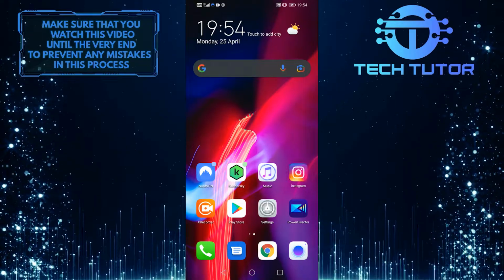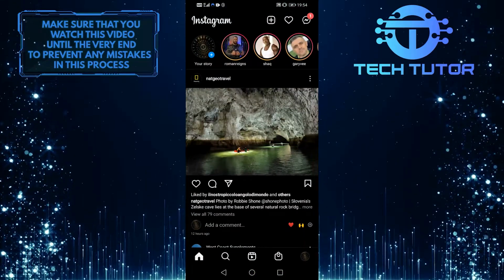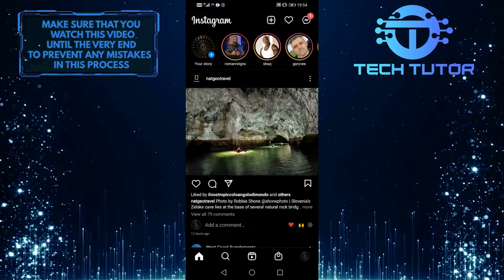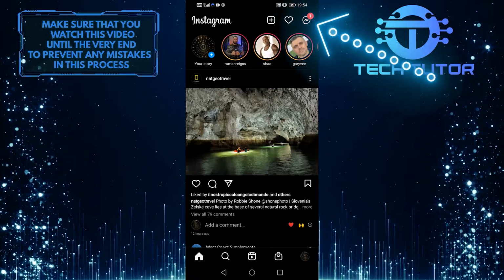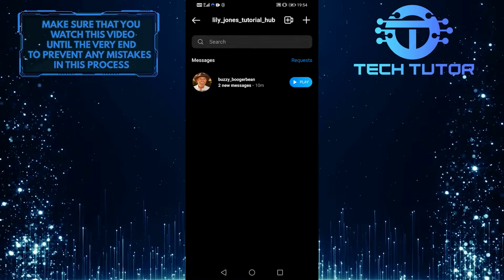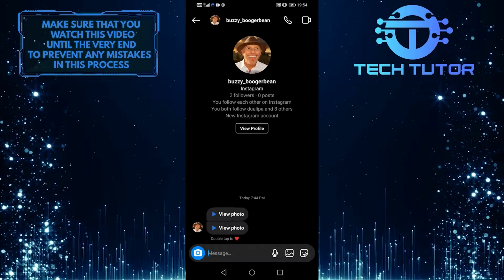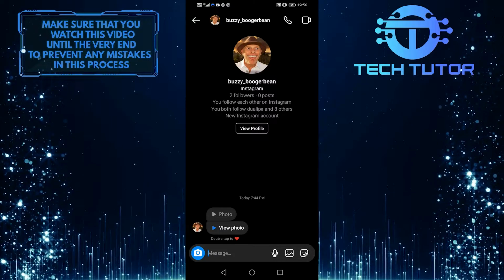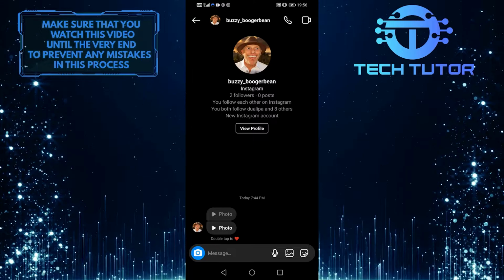How To Replay A Disappearing Photo On Instagram | Simple And Easy (2022)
In this video, we'll show you how to replay a disappearing photo on Instagram. If you've ever received a disappearing message on Instagram and wished you could see it again, we've got you covered. This quick and easy tutorial will show you how to replay a disappearing photo or message on Instagram so that you don't miss a thing!